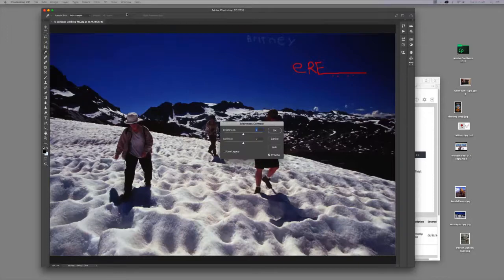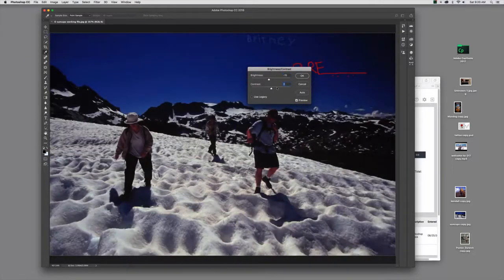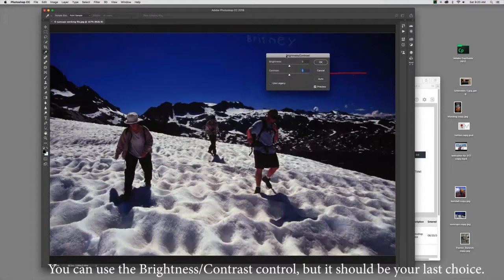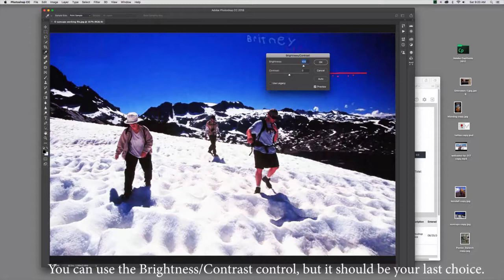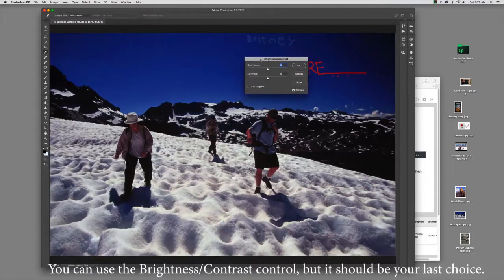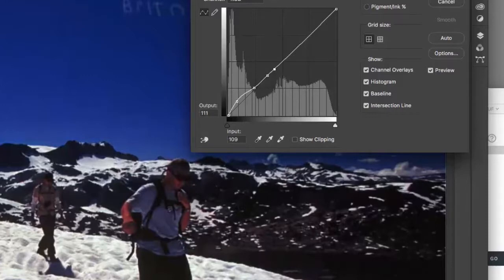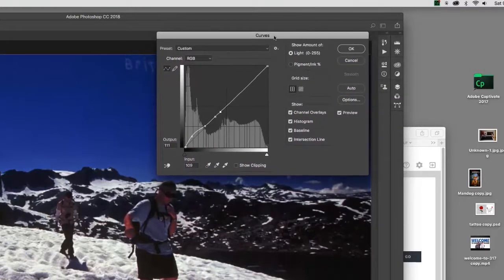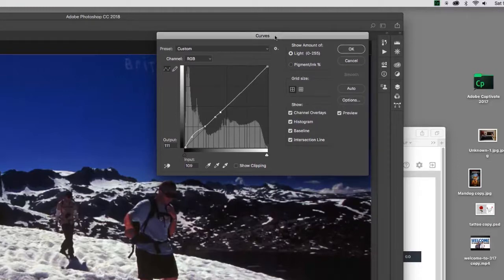Adobe Photoshop | Levels and Curves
How to adjust image brightness and contrast using Levels and Curves in Adobe Photoshop CC. This video was created to support Comm 317 in the Department of Communications at CSU Fullerton.